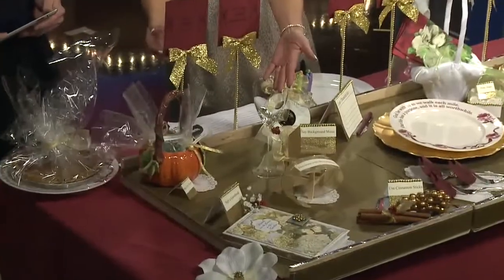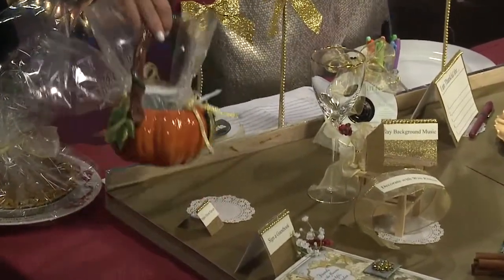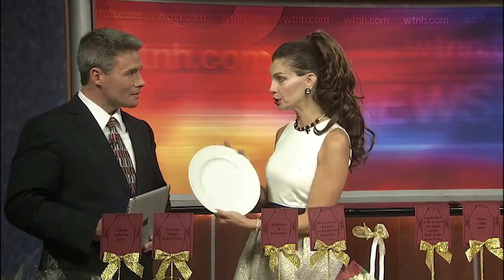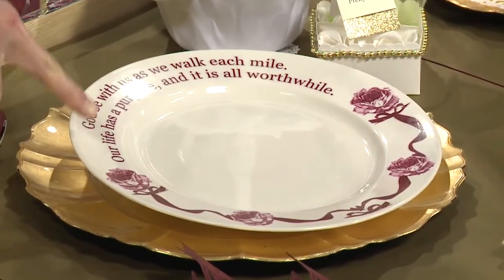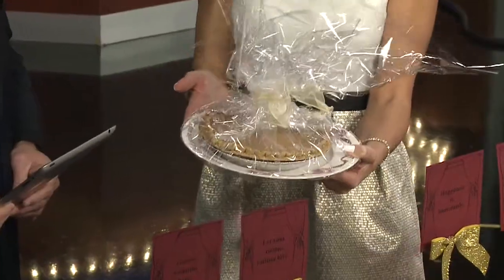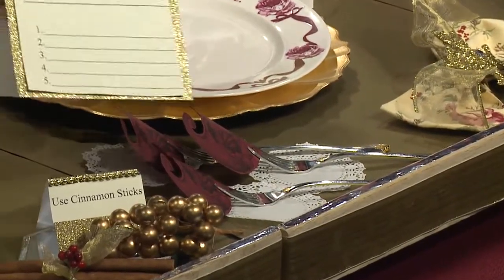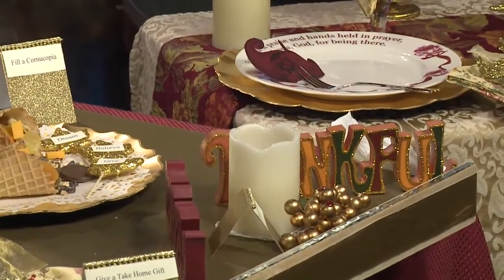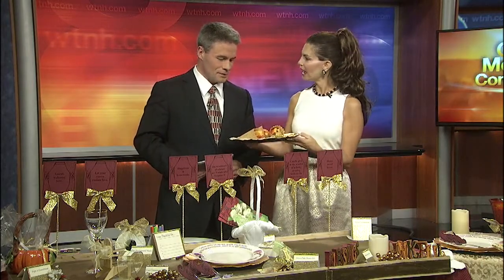How to make your Thanksgiving gathering better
Inspirational columnist Catherine Galasso-Vigorito was in studio to help us out with some Thanksgiving decorating ideas.